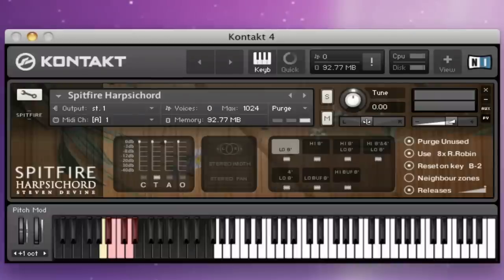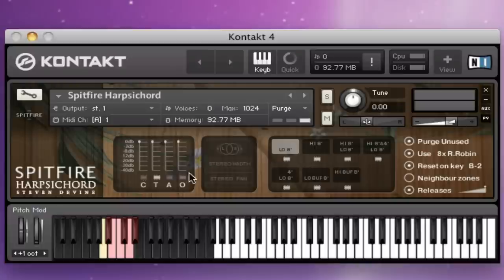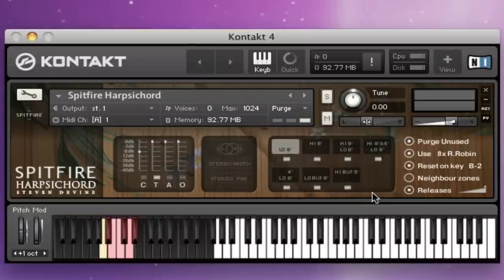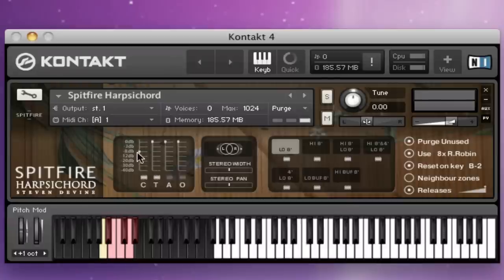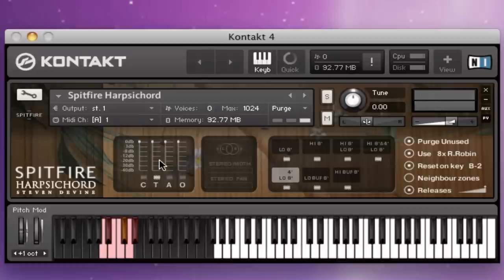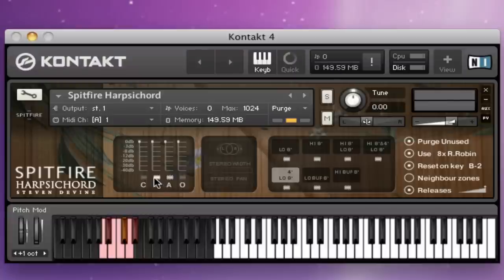Spitfire Walkthrough - Harpsichord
Spitfire Audio demo the new Harpsichord library - featuring Steven Devine - a new module in our definitive range following on from the Percussion and Harp libraries.